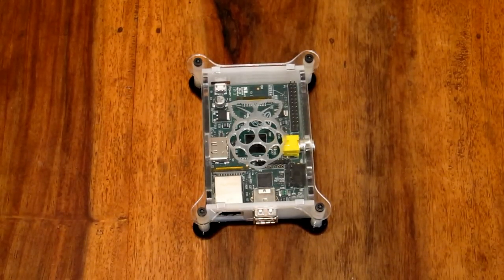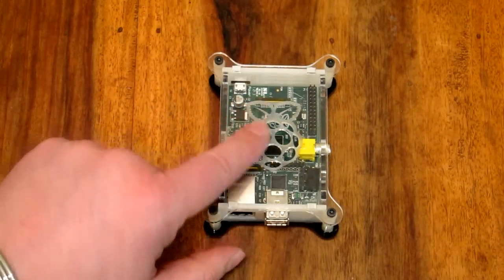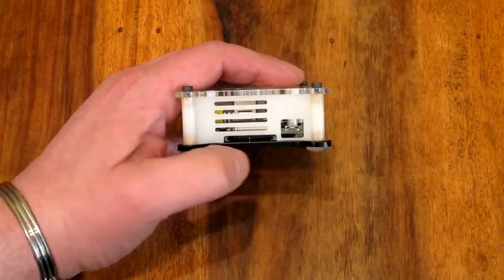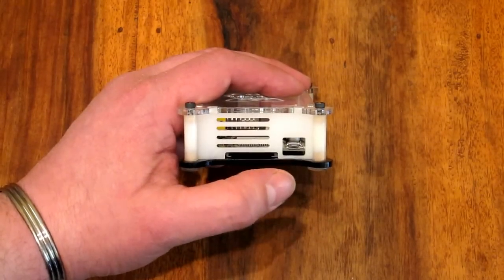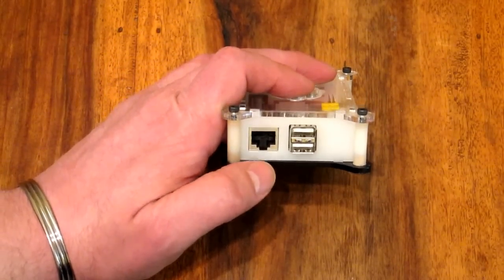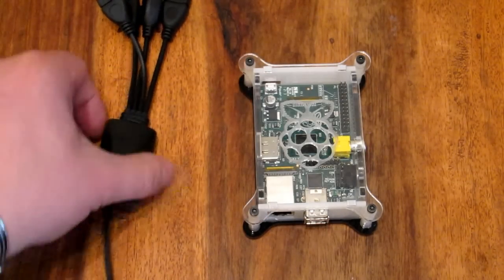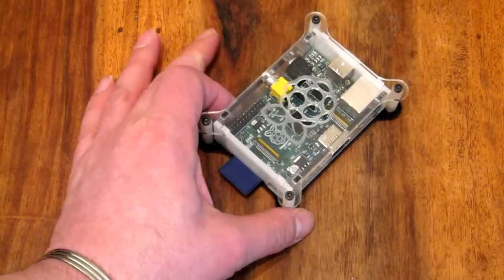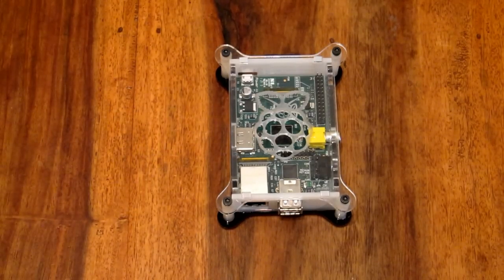in HD - Hands on detailed Review of Raspberry Pi Hardware. Inputs and Case idea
At last! a Raspberry Pi in my hands. Here is the Raspberry Pi, designed to be open to all and cheap - 'a computer for all'. I hope that this rekindles the 'Bedroom developer' that was so prevalent in the 1980's with the advent of 'Home computing' (When ZX80 and ZX81's broke the mold of the more expensive TSR80 and PET bringing us all more affordable VIC-20, Spectrum, Commodore 64, BBC Micro etc)
(This one is owned by a good friend of mine who has had this for 5 whole days. Mine is not due till July 2012!)
BTW - The case is made by Axiris (I want one too!)
axiris.be/en/index.php?option=com_content&view=article&id=44:enclosure-for-raspberry-pi-computer&catid=20:enclosures&Itemid=49

Video made Saturday 12th May 2012.